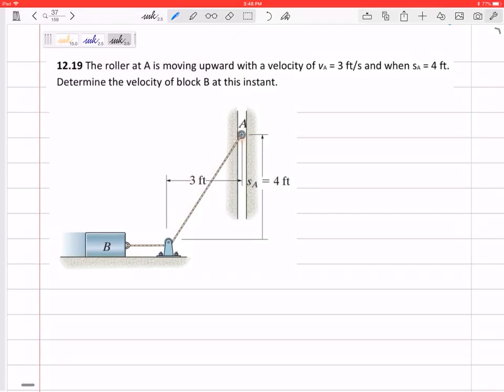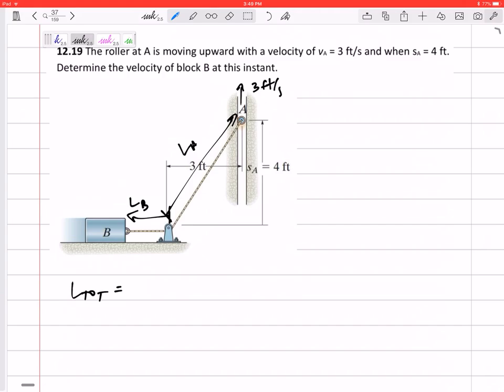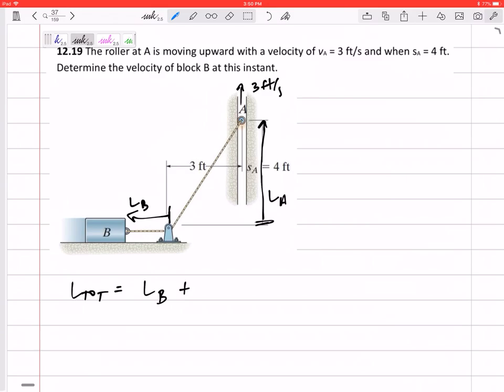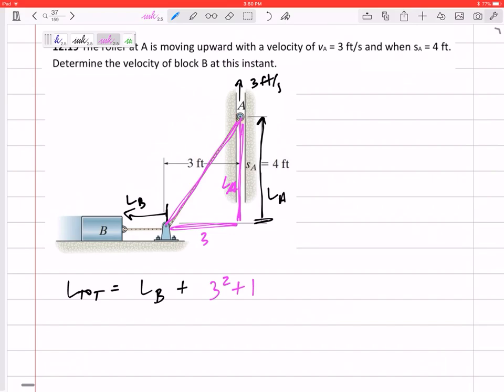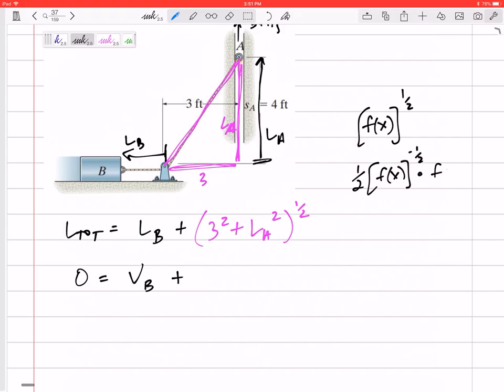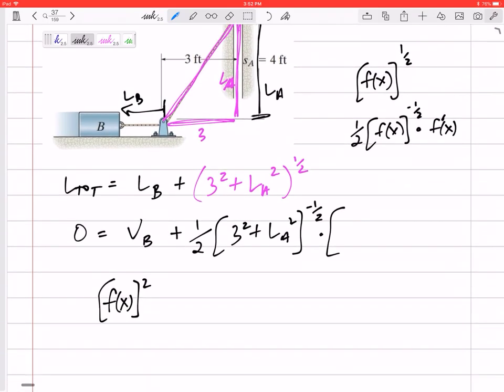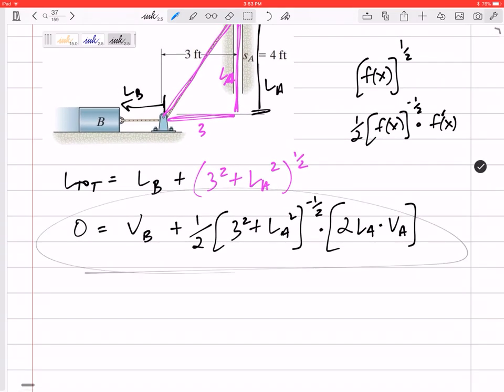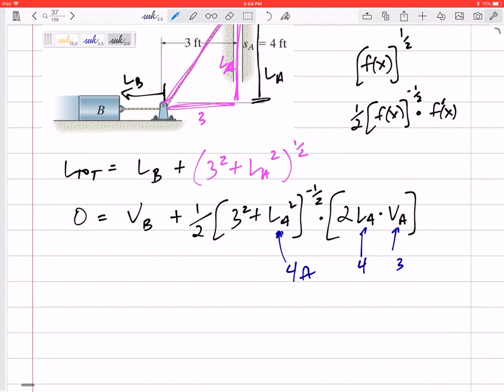Dynamics - Constrained Motion Example 3